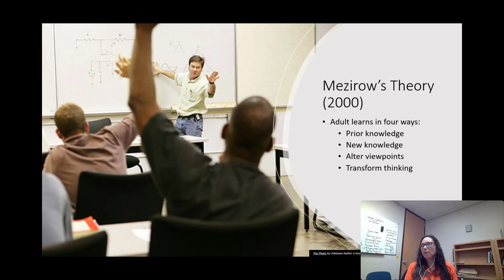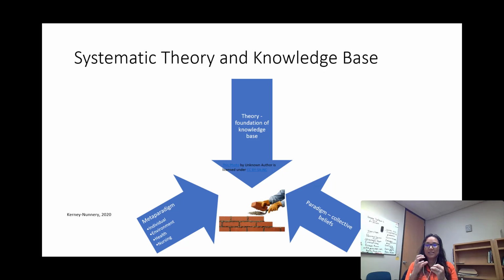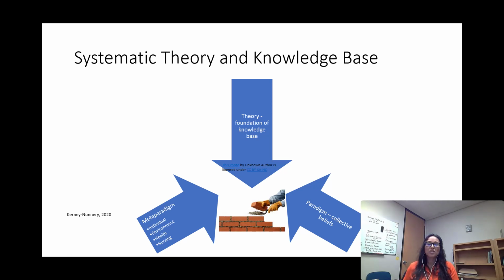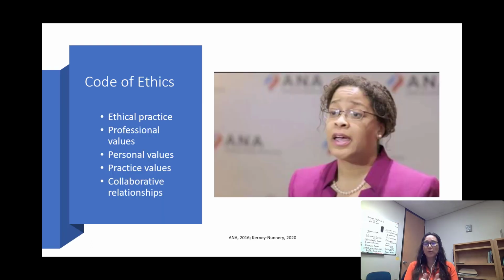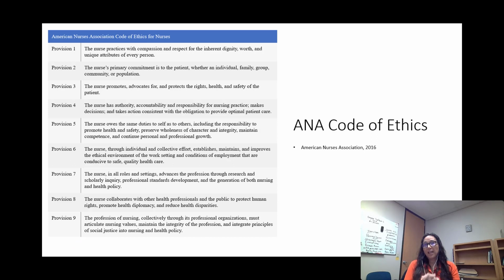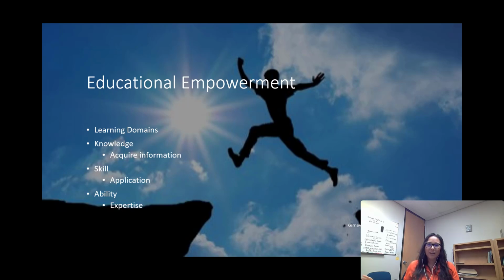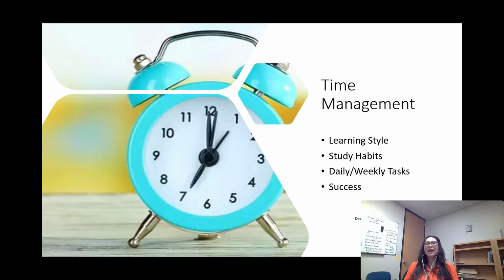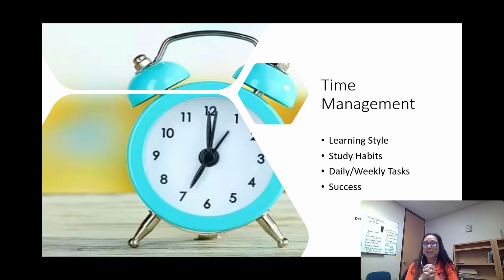Role Transition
Introduction into the transtion between an ADN prepared nurse and a BSN prepared nurse